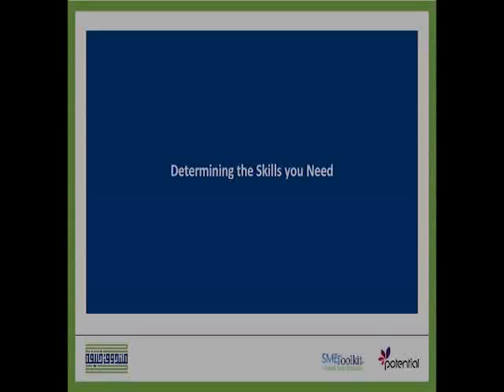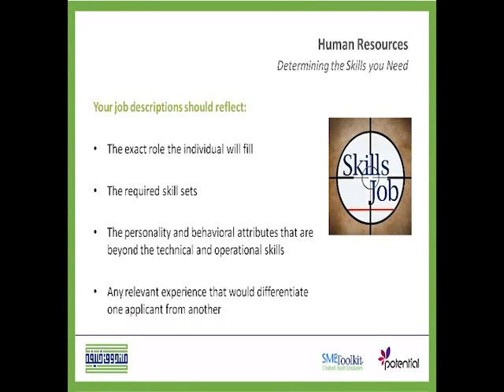How to determine job required skills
This video talks about determining the required skills for job candidates through creating job descriptions, where it shows the key elements that should be reflected in the job descriptions.